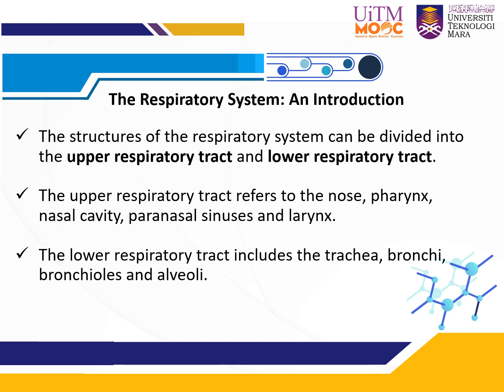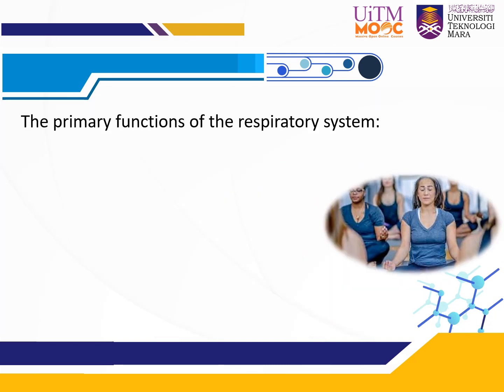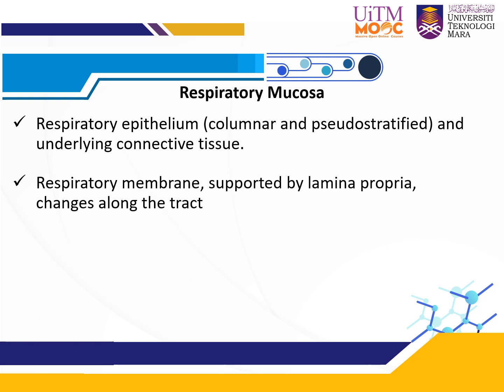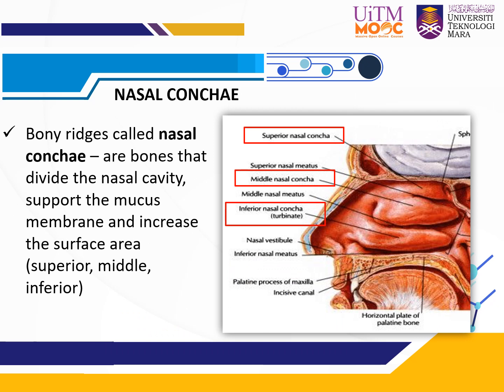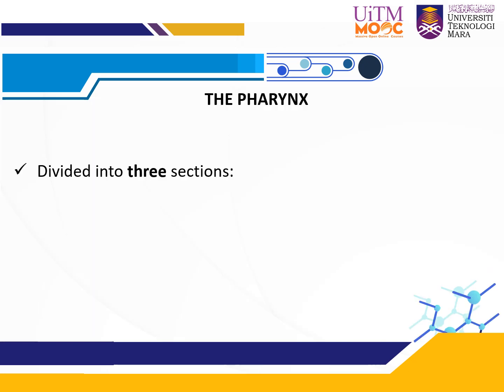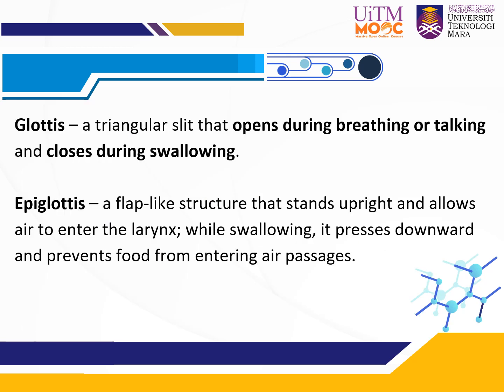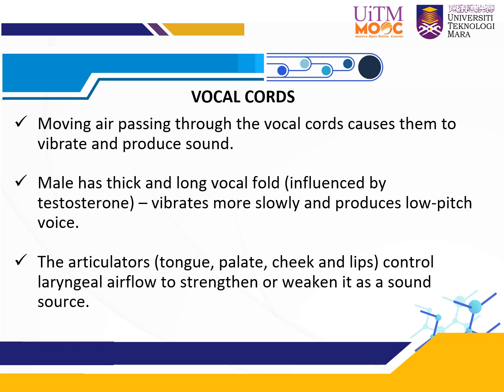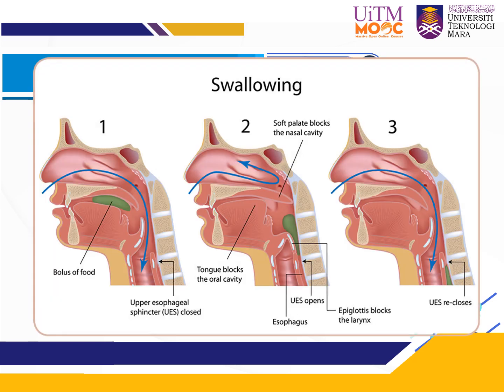MOOC BHS130 RESPIRATORY SYSTEM I - anatomy1